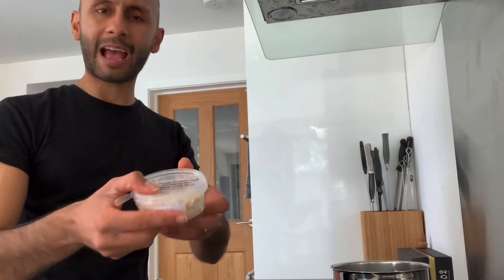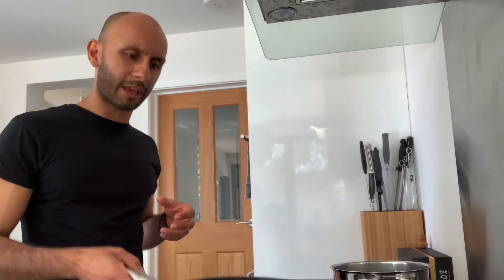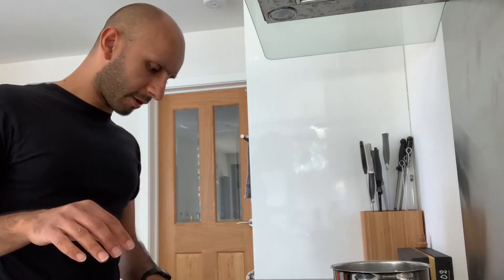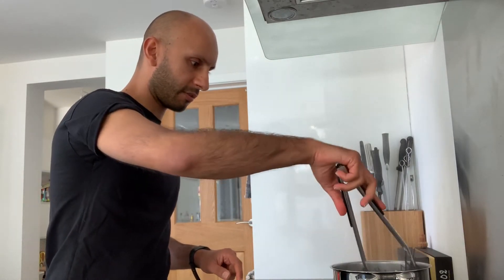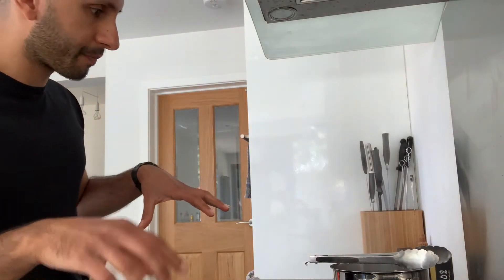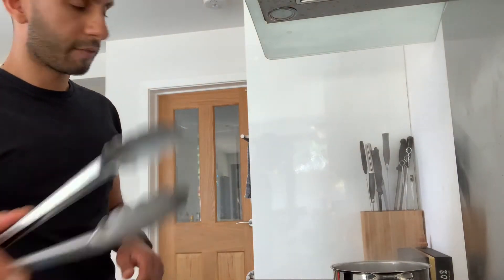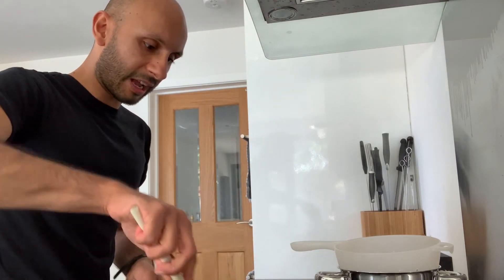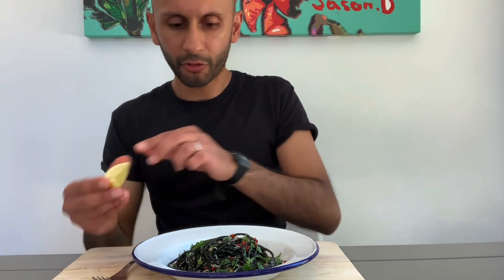Cranc Bae Ceredigion gan Imran Nathoo's Cardigan Bay Crab!!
Pryd hyfryd, a mor hawdd i'w baratoi!! Cranc hyfryd Bae Ceredigion yw'r seren yn y pryd yma, ac ychwanegwch pasta 'squid ink' i wneud y pryd edrych yn hyd yn oed mwy anhygoel!!
A delightful dish from start to finish! Easy to prepare, quick to make and oh so delicious! The sweet Cardigan Bay crab is the star here but the squid ink pasta delivers visual impact! Please give it a try!